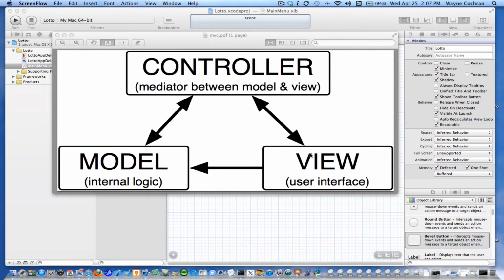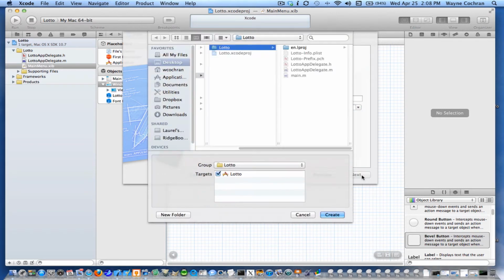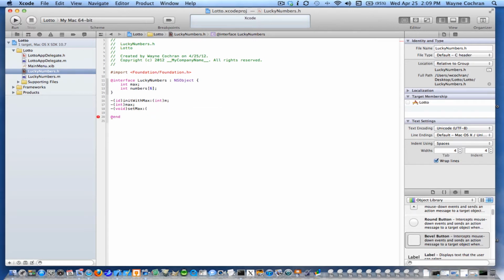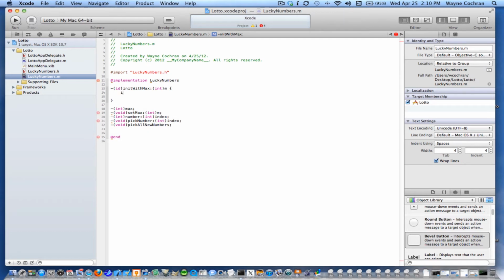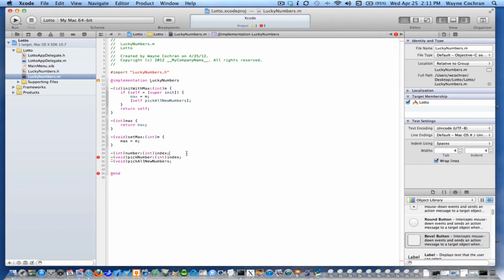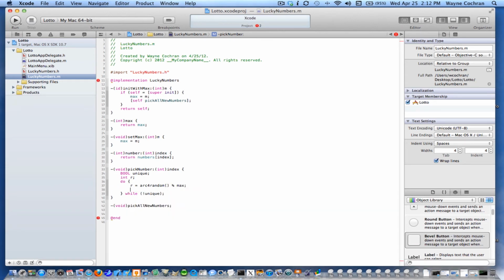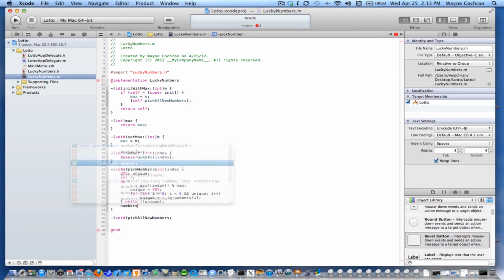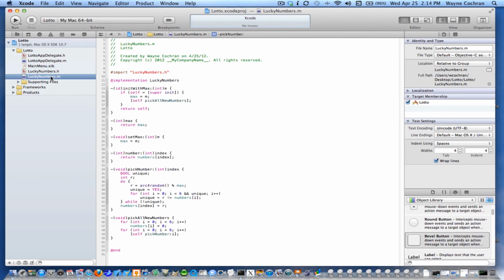Creating a simple Cocoa Lotto app (part 3)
Here we create the Model class that contains the logic for picking lucky numbers.